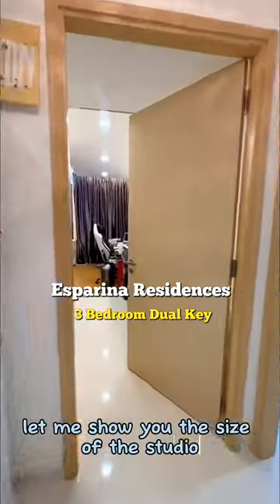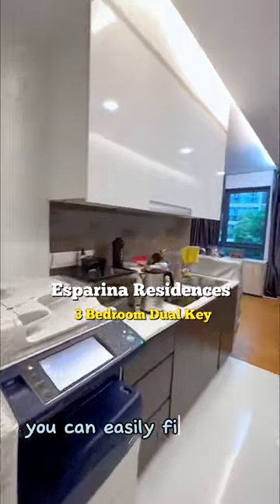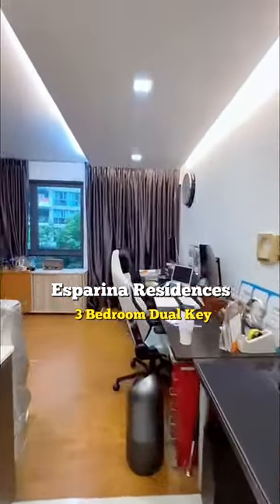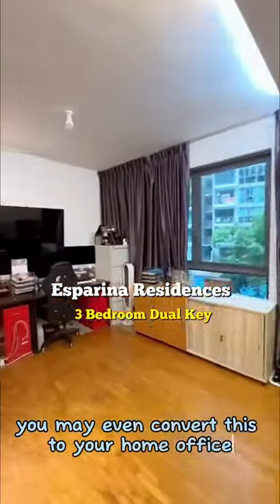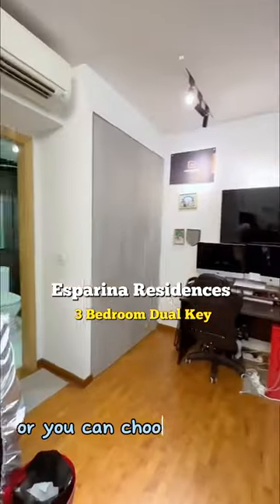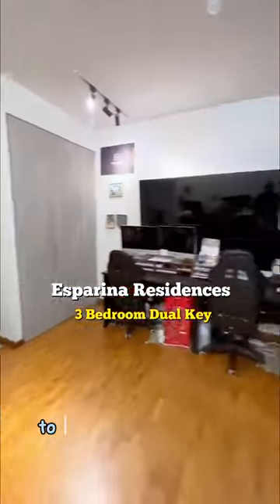Esparina Condo 3BR Dual Key Unit 1163sf @ Buangkok for Sales, Premium pool facing.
Esparina Condo 3BR Dual Key Unit 1163sf @ Buangkok for Sales, Premium pool facing with spacious layout.
❗️Serious Seller - Don’t Miss❗️Ping me @ 88778111